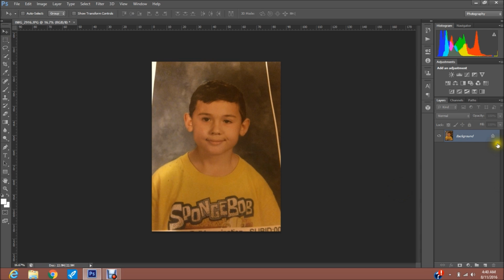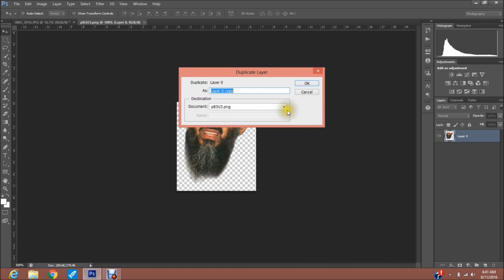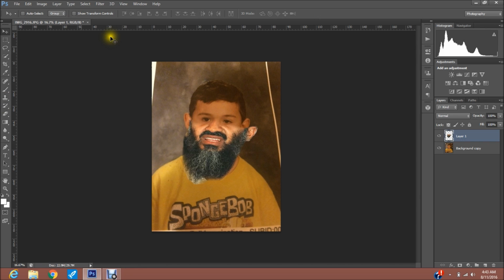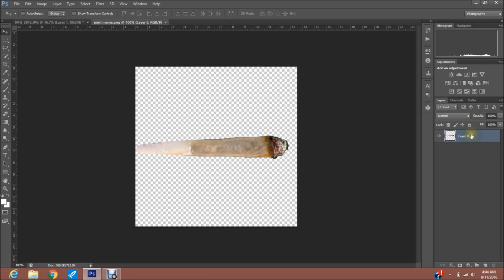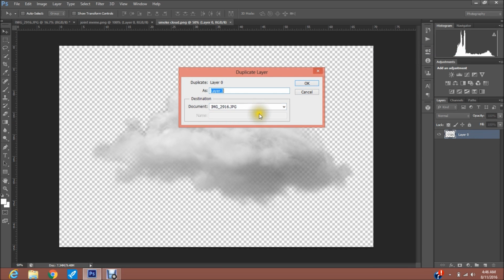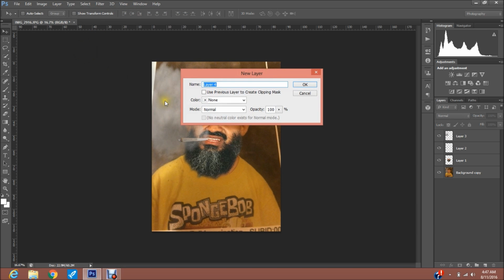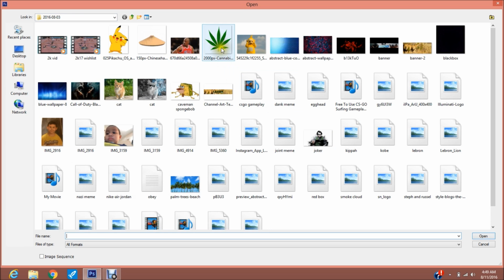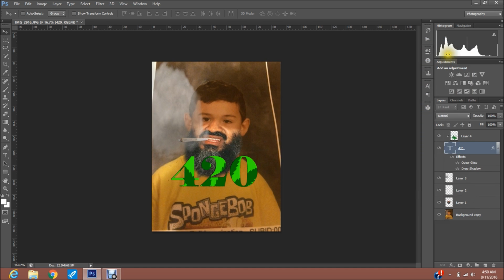Photoshop tutorial(beginner)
i used photoshop cs6 to make this tutorial